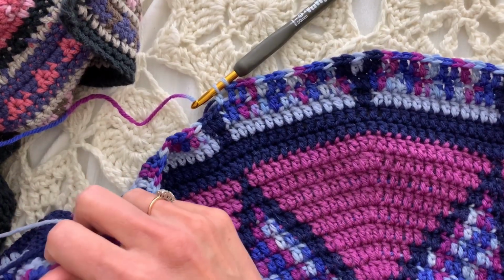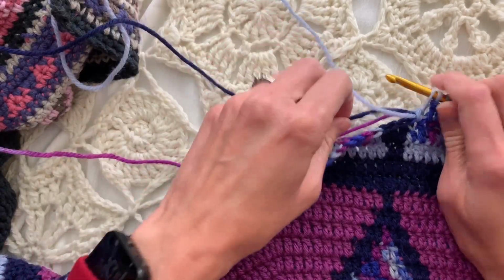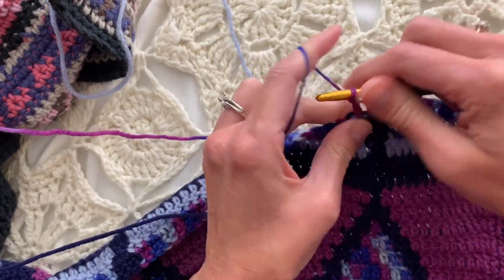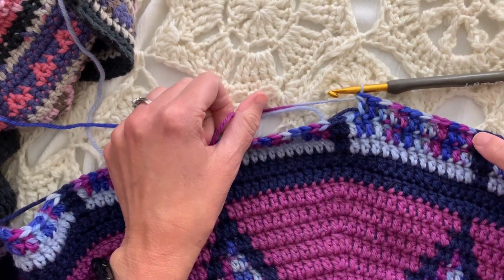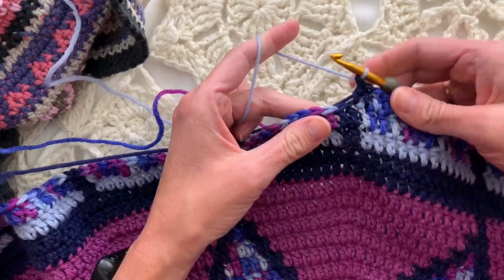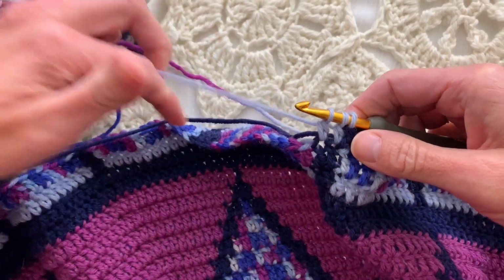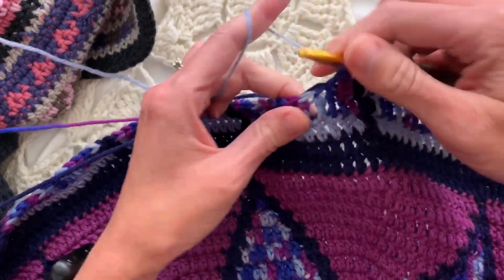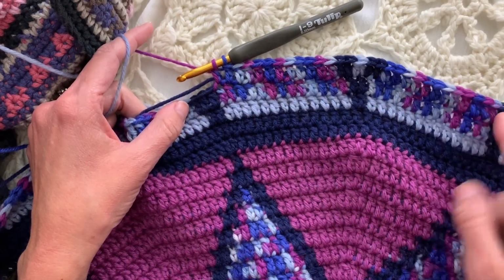Glasswork Mandala, Help on Round 32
The powers that be at Willow/Herrschners told me: *For more information on how to sign up for the yearly Herrschners Treasury of Crochet Afghans Calendar, contact Craftways Customer Service at . No link, since it's a subscription-type membership.* SOOOO... if you decide to call them, I do not get any kickback but if you decide to subscribe to the calendar, or if you would simply like them to sell the pattern a la carte, or if you would like them to hire me more, please tell them you are a viewer of Ellen Gormley! Drop my name in the conversation! Thanks! Check out the other videos for the Glasswork Mandala blanket:

Videos on Wednesdays and most Saturdays! Share a virtual cup of coffee? If you like this content, please watch the videos and ads, click subscribe and like, buy patterns (below), sign up for the newsletter at ellengormley.com and consider making a donation on SuperChat on live streams!